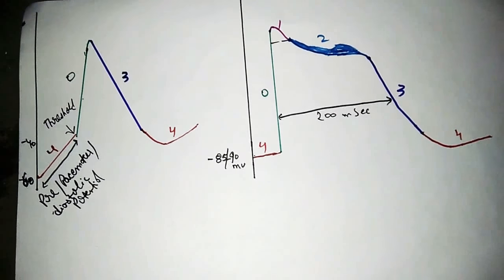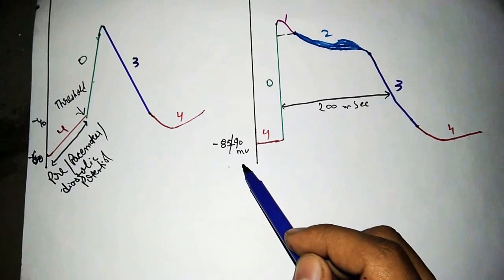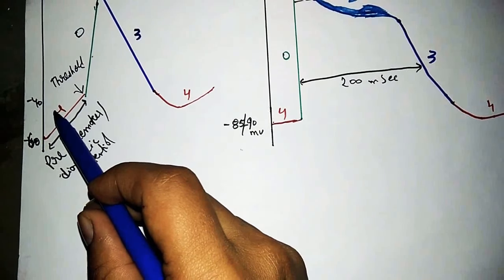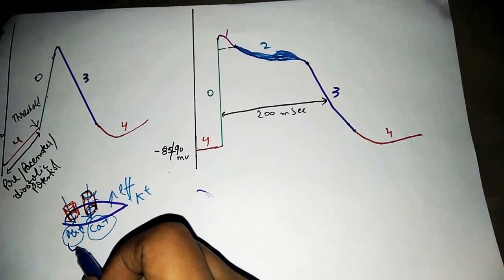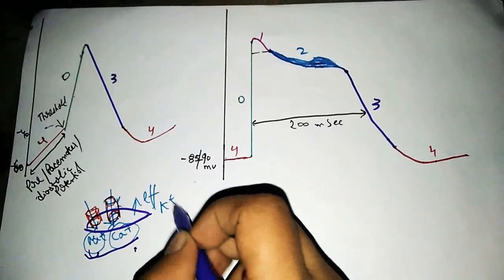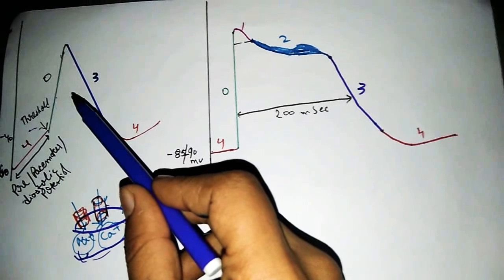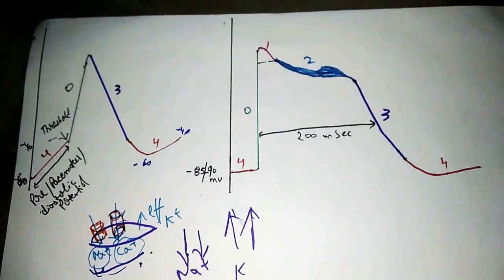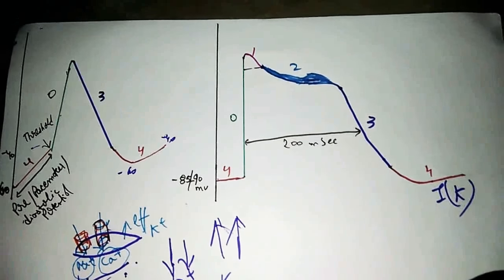SA node action potential 1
Compare with ventricular action potential